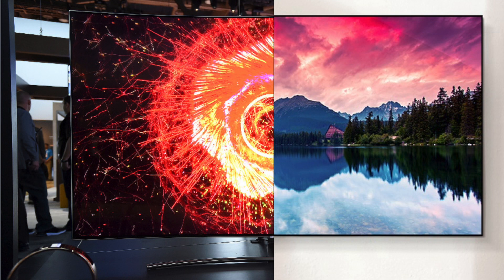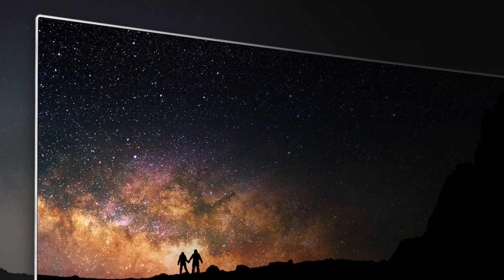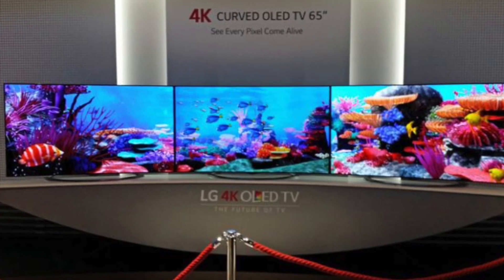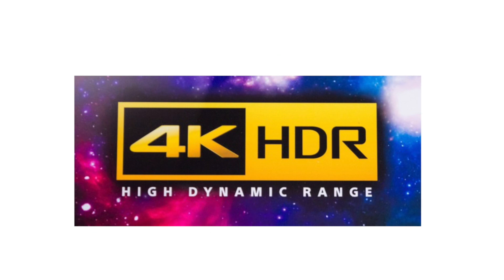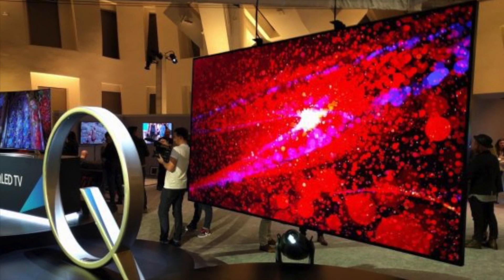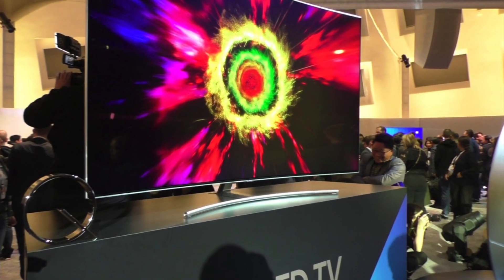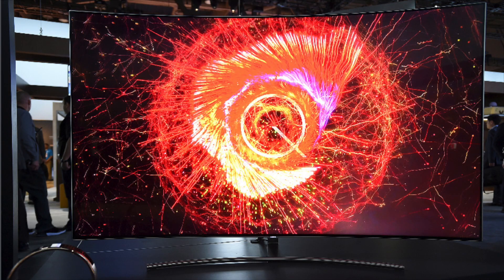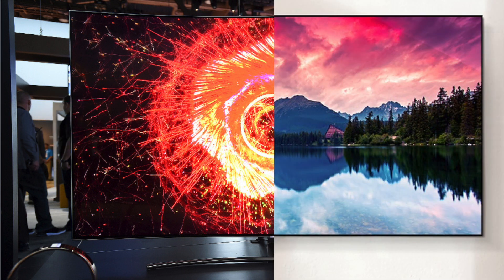OLED vs QLED tv explained @ CES | Shades of Tech ⓞ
This is my coverage of the brand new QLED tv by samsung at CES 2017: they are both gorgeous 4k displays but this is what I think.
When the 8k will arrive everything will change!